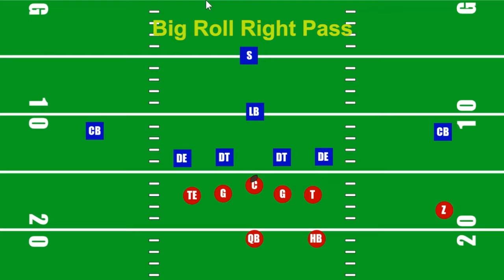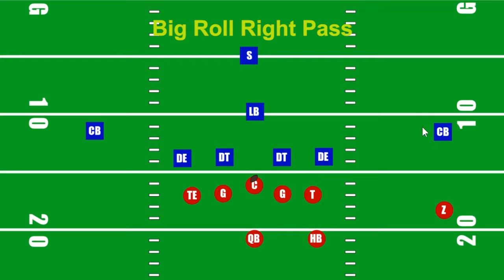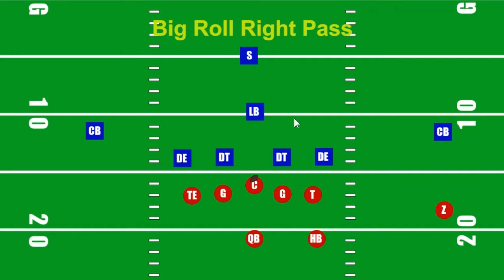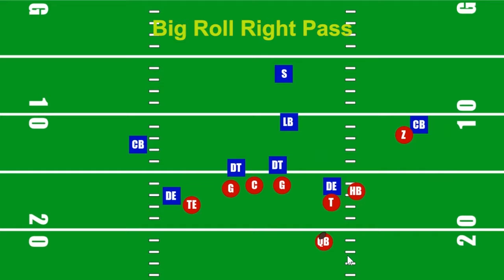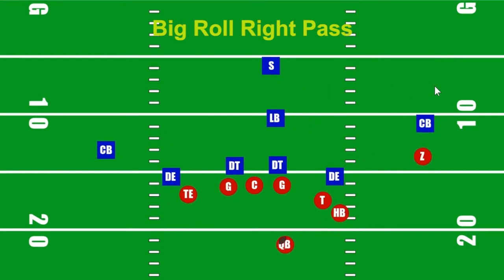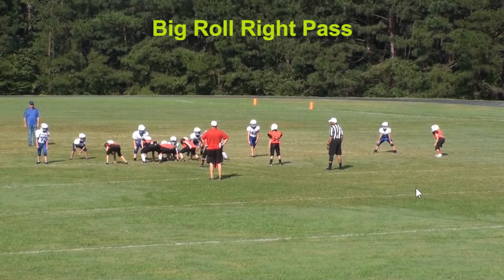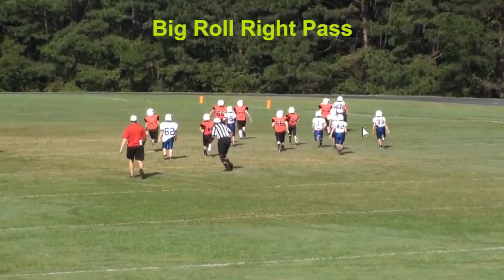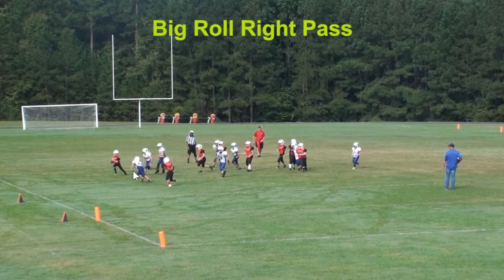Big Roll Right Pass